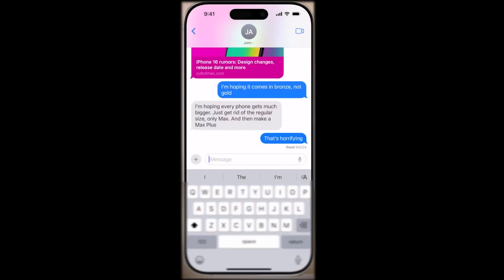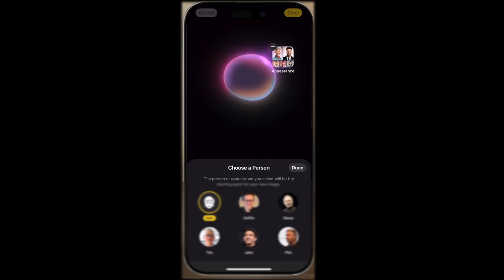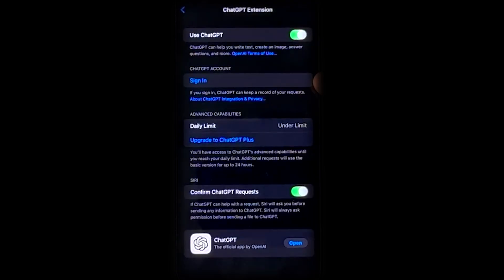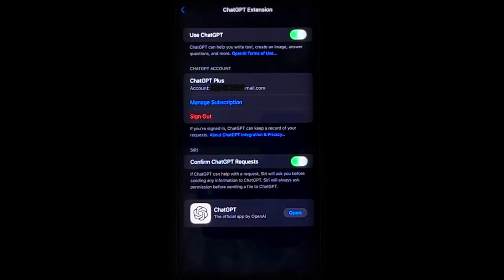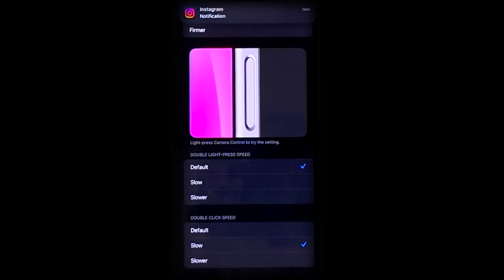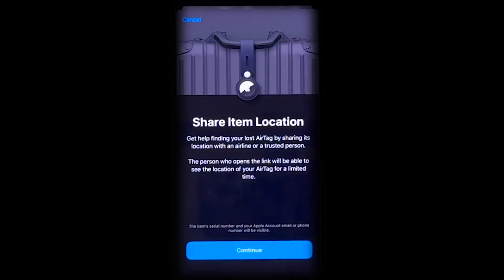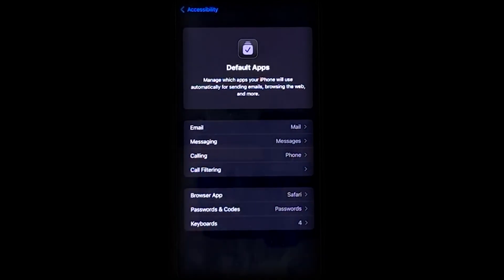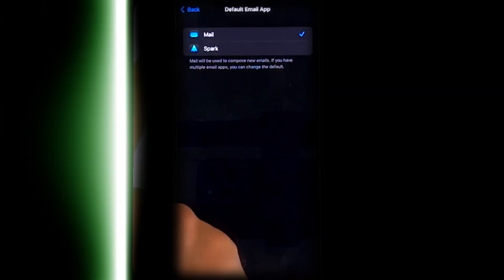Discover iOS 18.2: New Features, Apple Intelligence Updates & More!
In this video, we dive into Apple’s latest iOS 18.2 update for iPhone, packed with innovative new features! From major advancements in Apple Intelligence, including Image Playground and custom Genmojis, to a redesigned Mail app and enhanced Siri with ChatGPT integration, there’s a lot to explore. Plus, we'll cover other exciting changes, like Find My enhancements, new volume control options, and EU-specific updates. Watch to see how iOS 18.2 makes your iPhone more powerful and customizable than ever before!